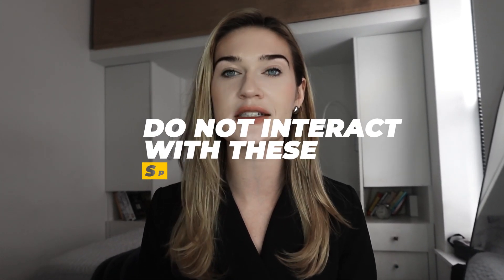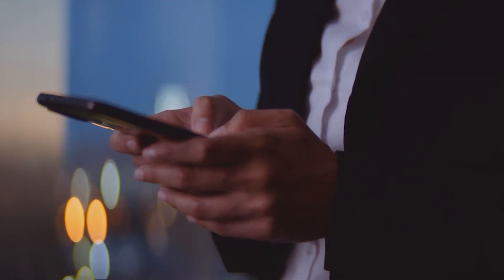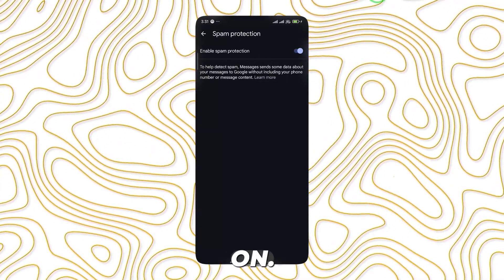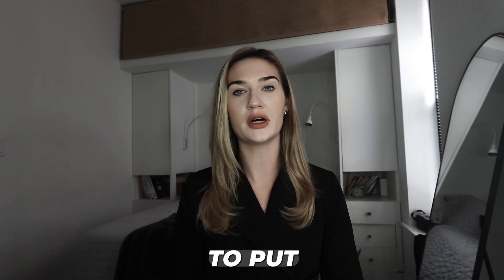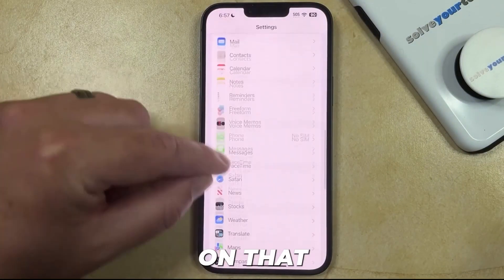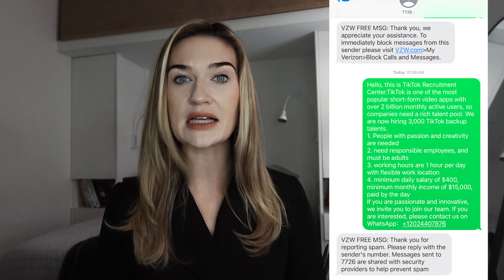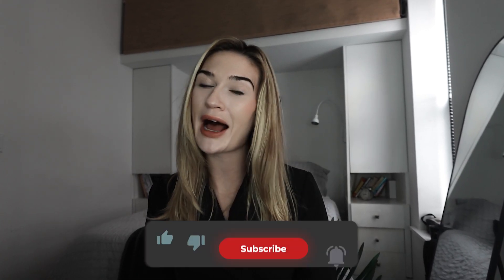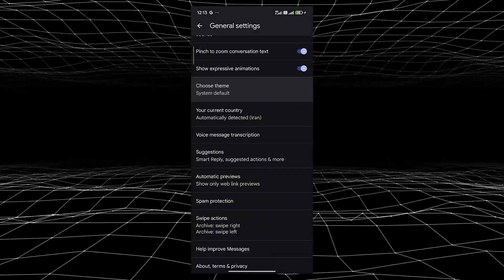HOW TO STOP SPAM TEXT MESSAGES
🚨 Stop Spam Texts! 🚨

Are spam texts driving you cray-cray? 😩 You're not alone! Not only are these messages annoying, but they can also be dangerous, exposing you to phishing scams, malware, or even SIM-swapping attacks. In this video, I’ll show you exactly how to block, filter, and prevent spam texts on both Android and iPhone in just a few easy steps.

🔥 What You’ll Learn:
✅ How to block spam texts on Android & iPhone
✅ How to report spam to your carrier (7726/SPAM)
✅ How to stop your phone number from getting on spam lists
✅ Best apps & tools to filter spam messages

💡 Pro Tip: Stop giving out your real phone number! Use a Google Voice number instead to protect your personal info from data brokers and scammers.

🚨 Extra Security Tips:
⚠️ Never click links in suspicious texts – It could be a phishing scam!
⚠️ Enable spam filters on Android & iPhone for automatic protection.
⚠️ Use apps like Bouncer to filter spam based on message patterns.
🔹 Found this helpful? Have a question or your own spam-fighting tips? Drop them in the comments below! 💬